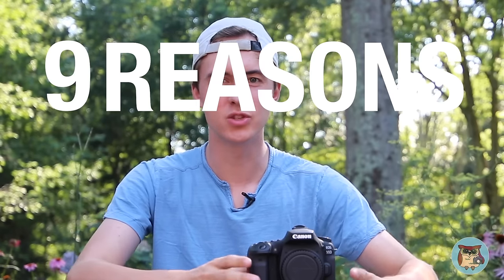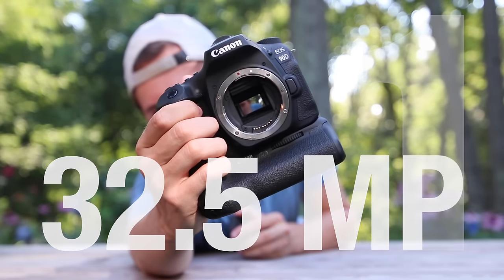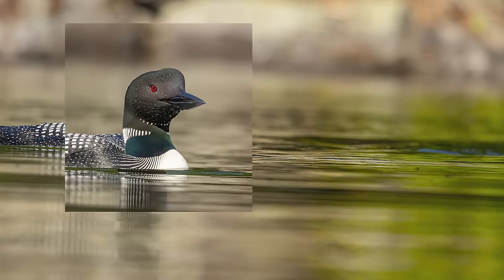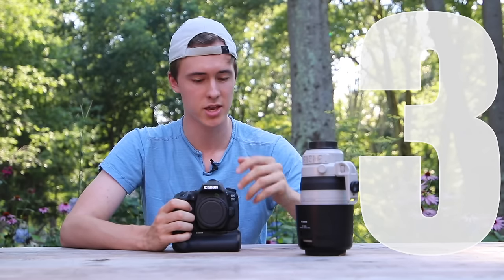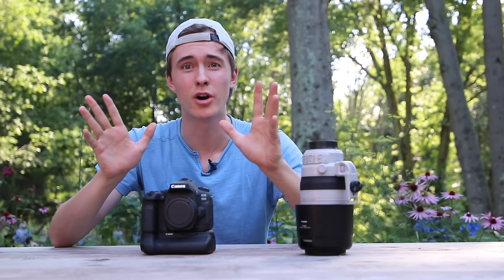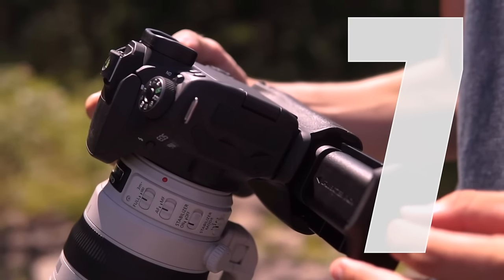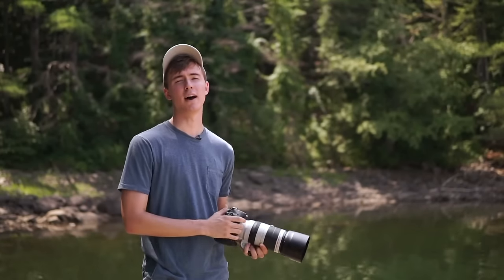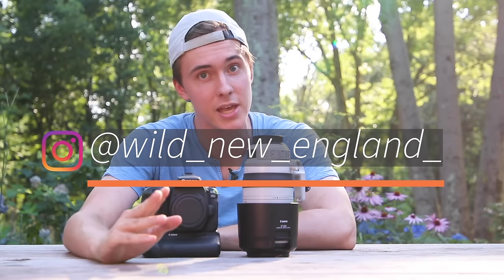THE CANON 90D IS A BEAST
This is my go to wildlife photography camera, it's FAST, it's SMART, and best of all, it takes amazing photos. Here are my 9 reasons why this camera is a beast.